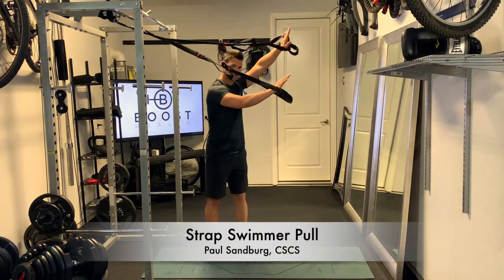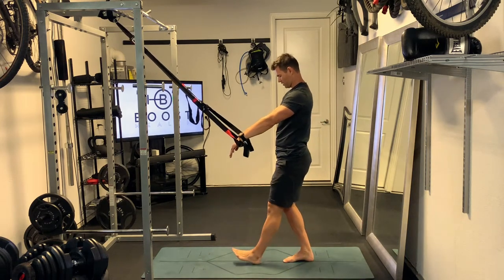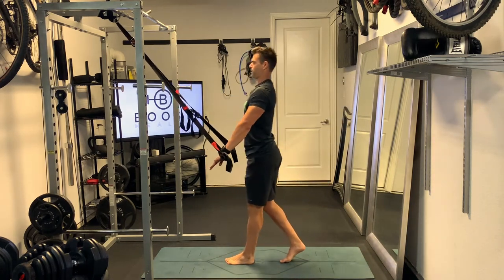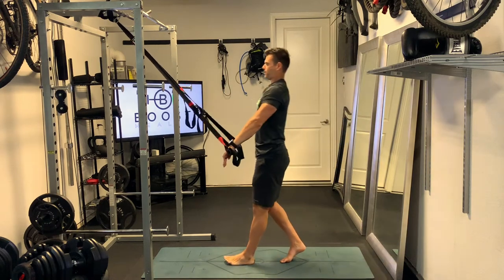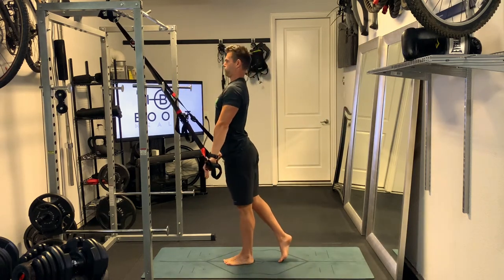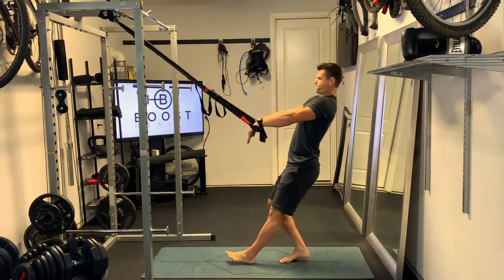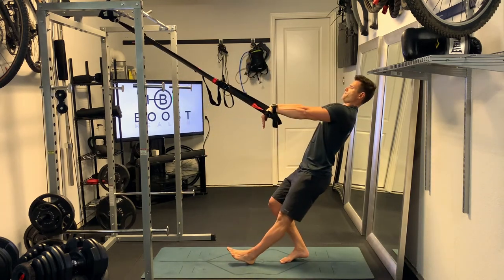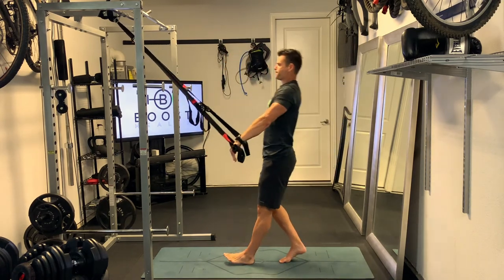Strap Swimmer Pull